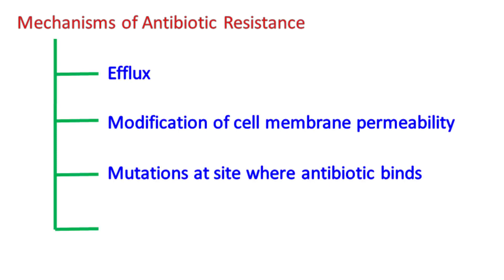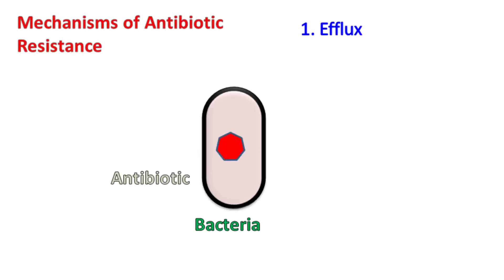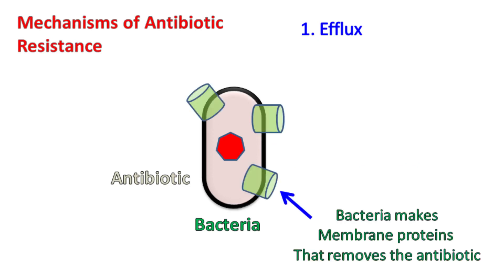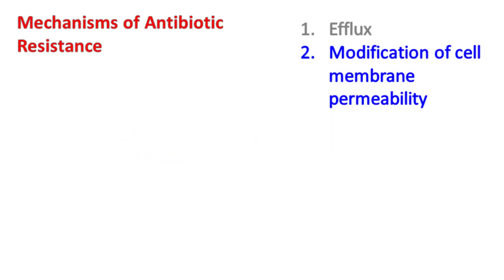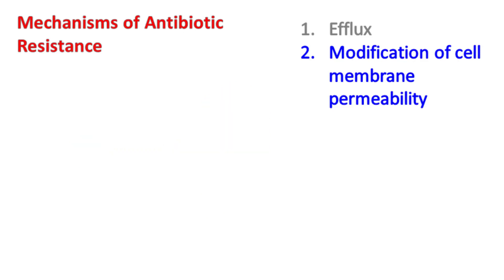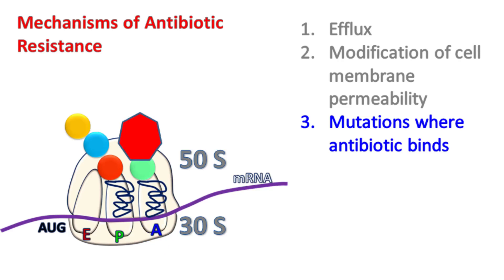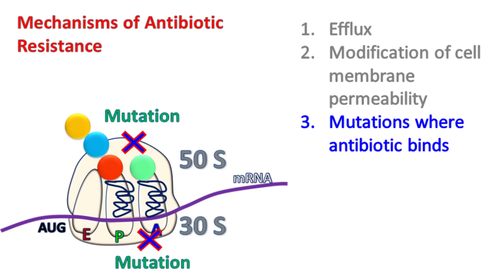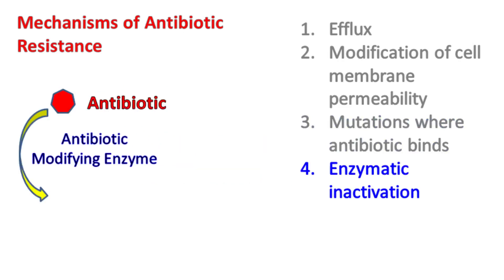Antibiotic resistance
Antibiotic resistance occurs when bacteria change in response to the use of these medicines. Bacteria, not humans or animals, become antibiotic-resistant. These bacteria may infect humans and animals, and the infections they cause are harder to treat than those caused by non-resistant bacteria.